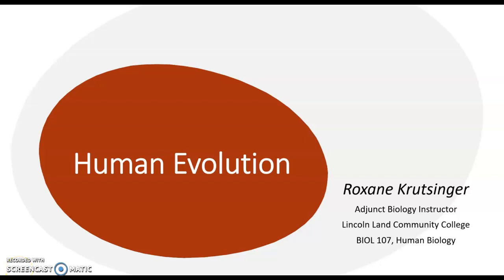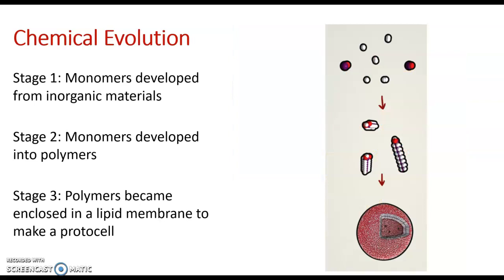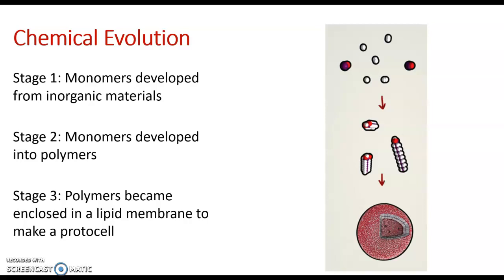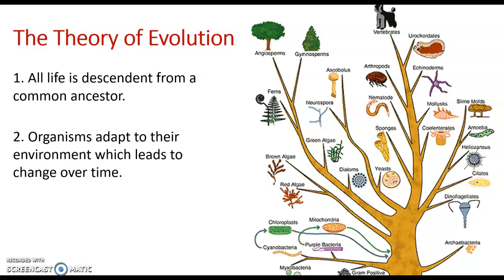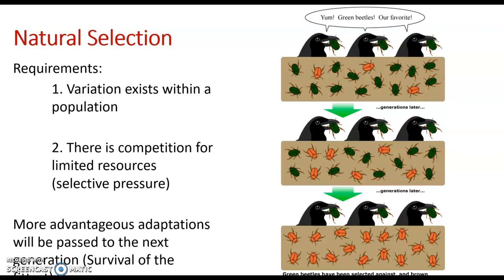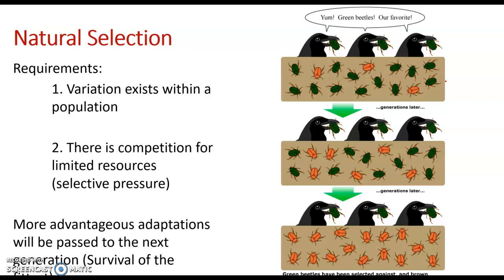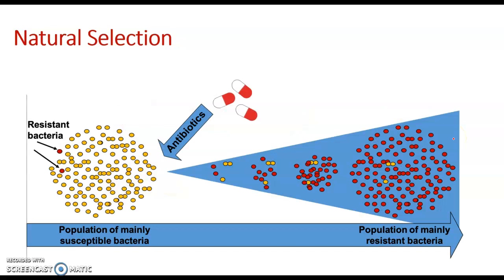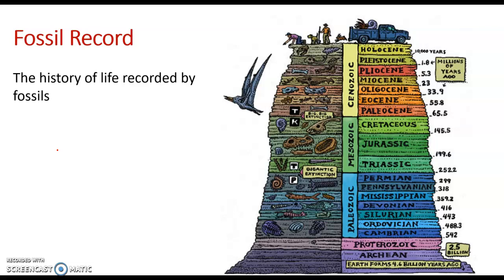BIO 107 Human Evolution Chap 23 Part 1